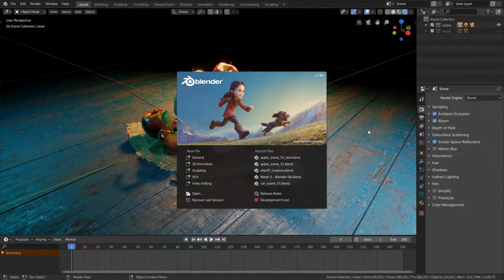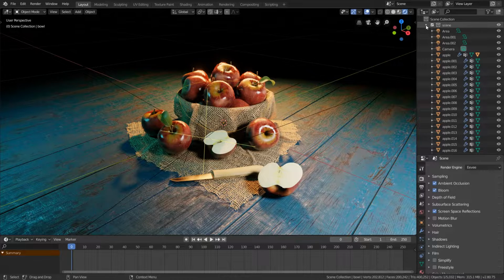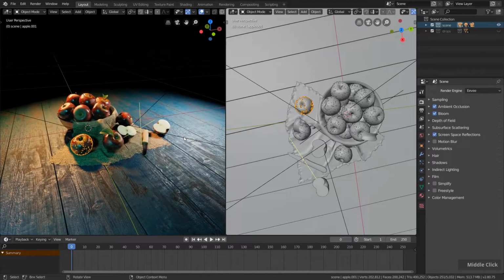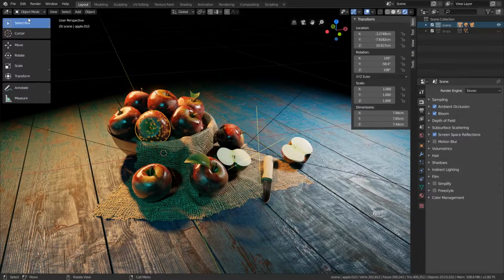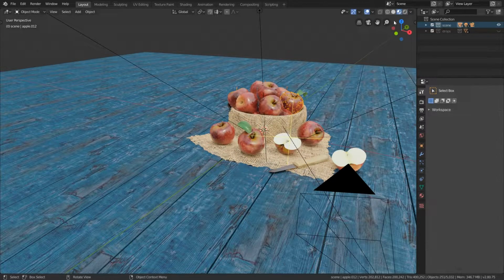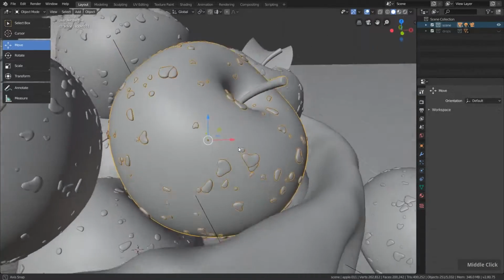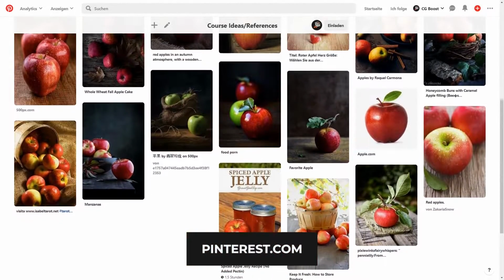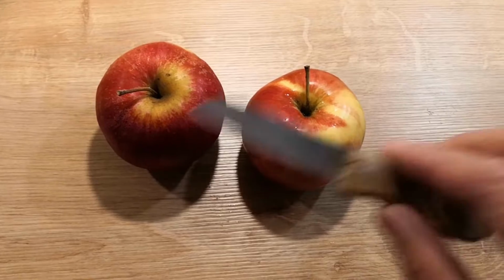02 blender 2 8 beginner tutorial interface navigation